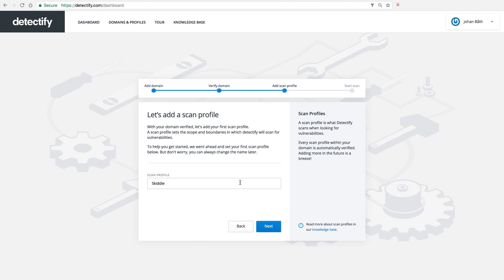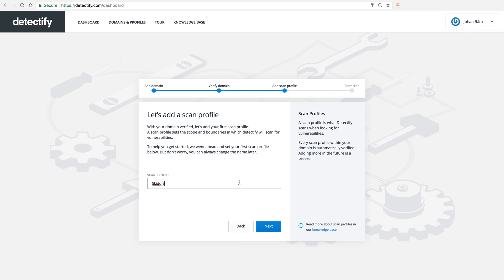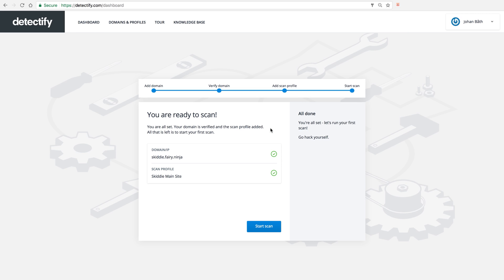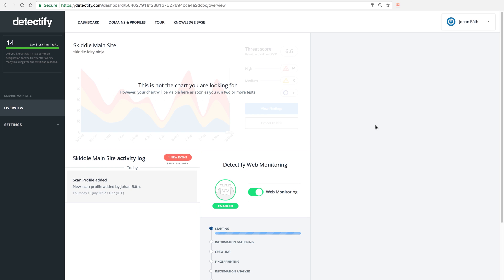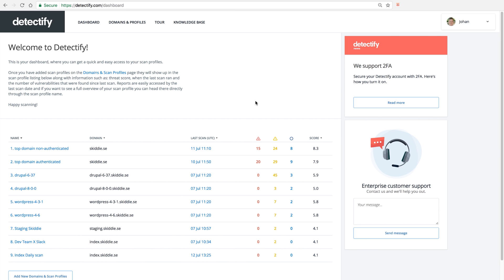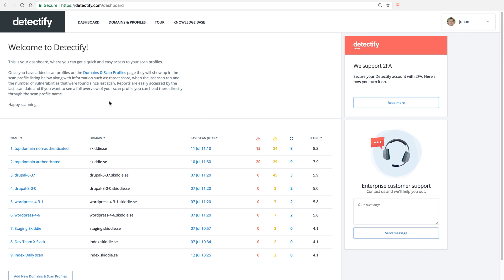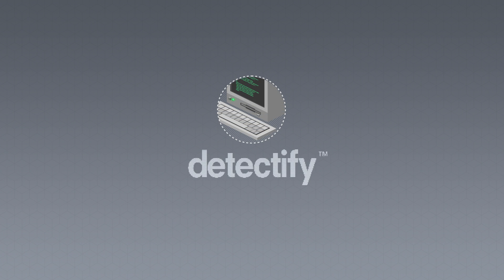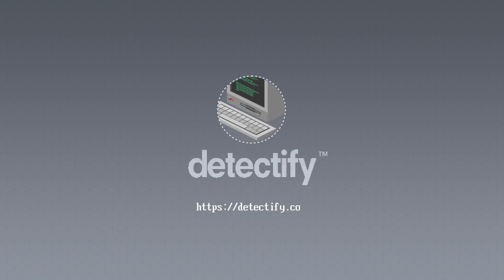Add a scan profile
If you have added and verified your domain, it’s time to add a scan profile to your Detectify account and start your first scan. Watch this tutorial for a short walkthrough of scan profile setup and your Detectify dashboard.

Go Hack Yourself!